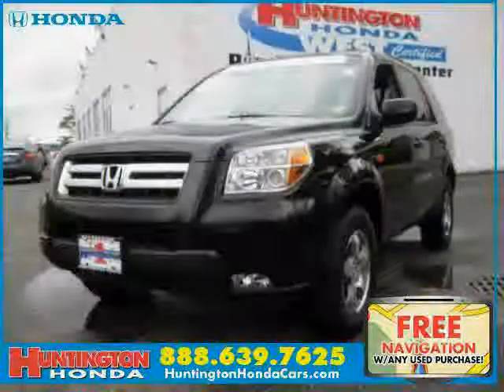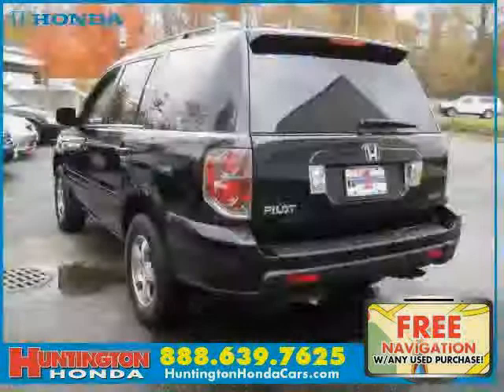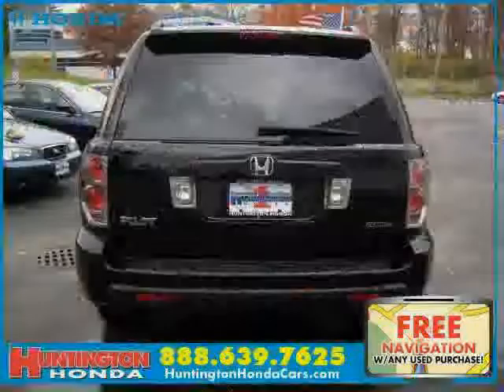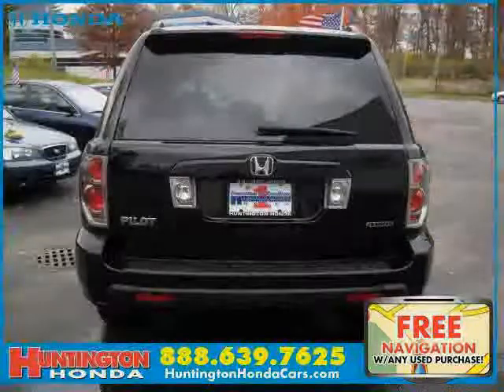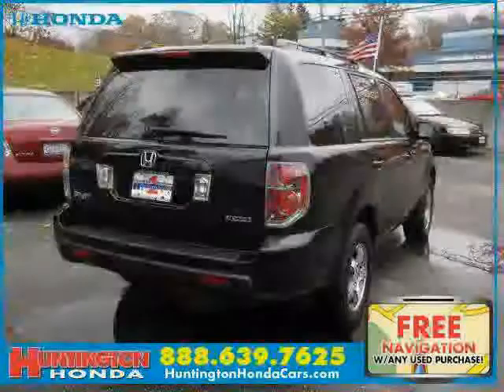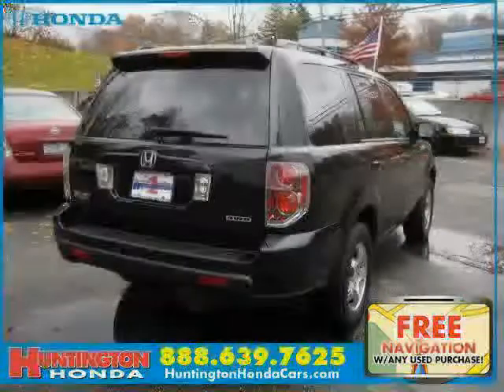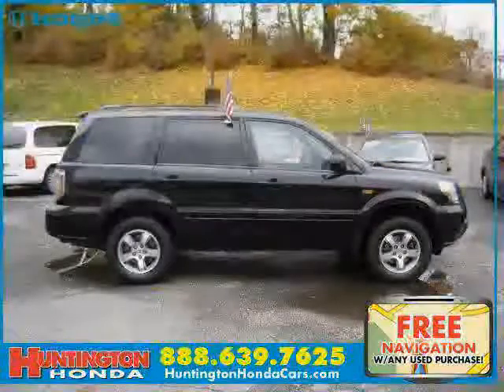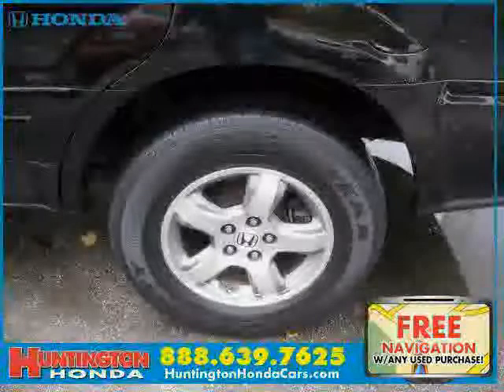used Honda Pilot NY New York 2007 located in Long Island at Huntington Honda